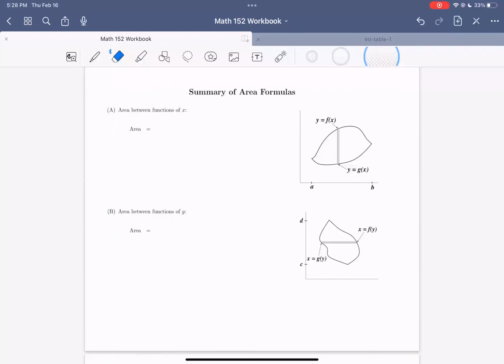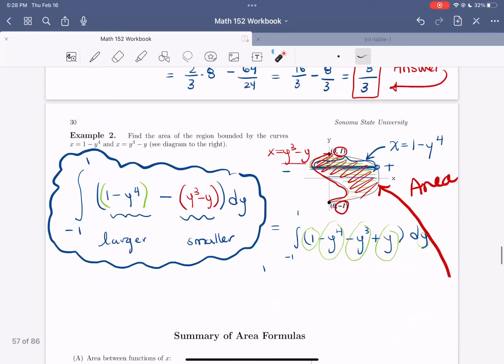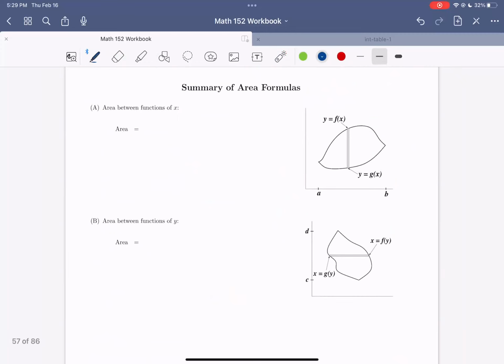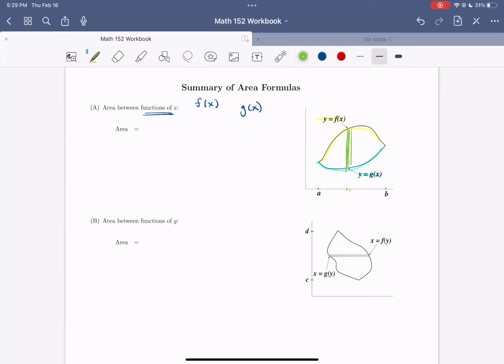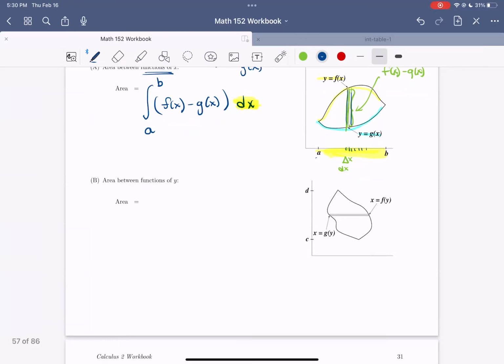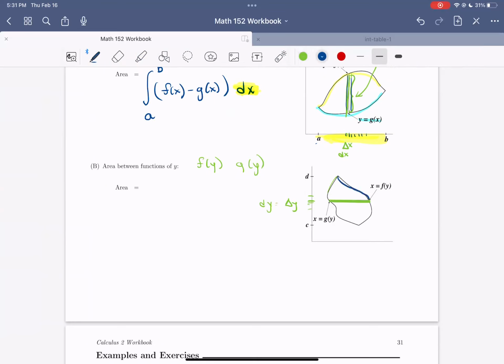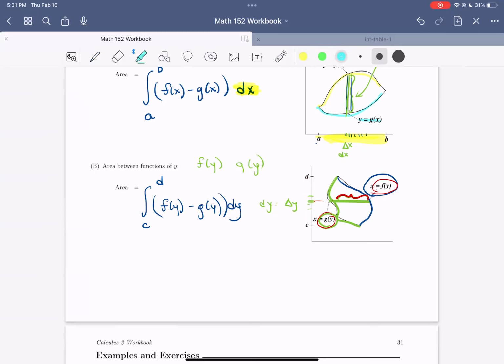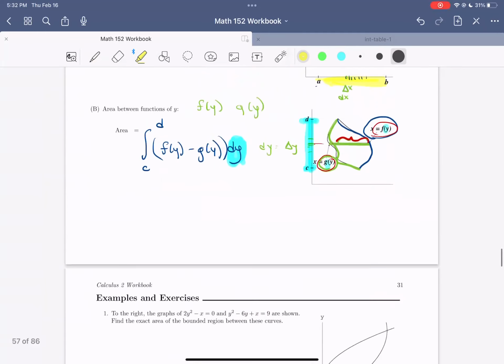6.1: Using the Definite Integral to Compute Areas, Part 4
In this final video for Section 6.1, we go through a summary of the orientations for computing areas between curves.